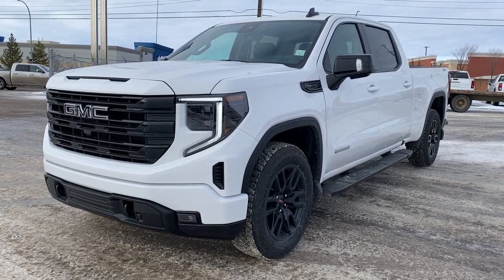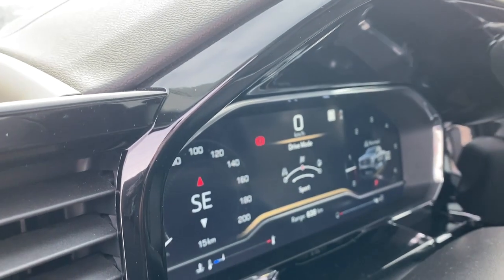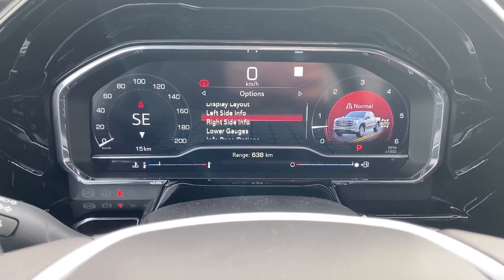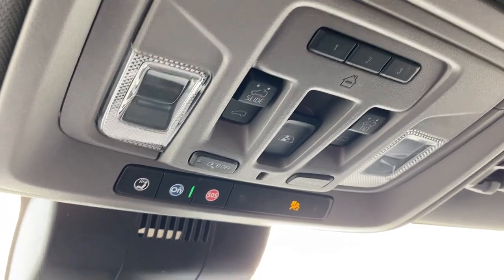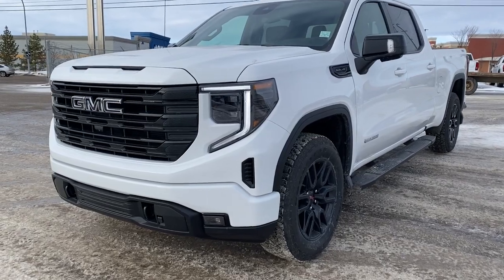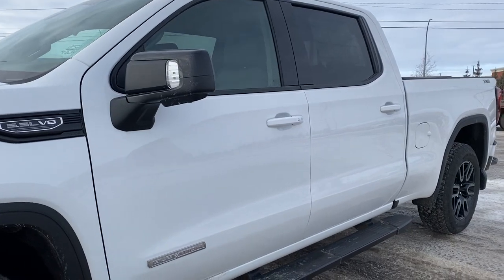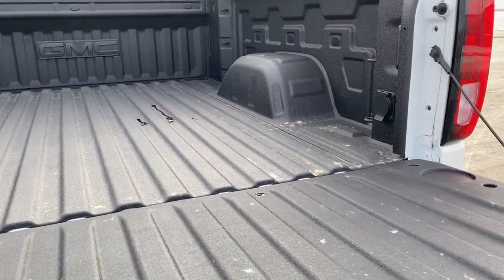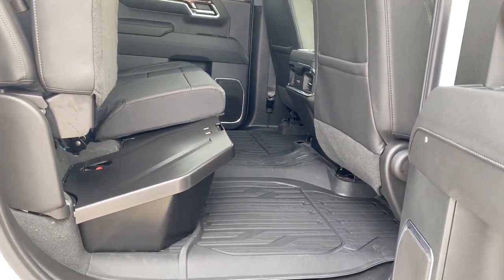2023 GMC Sierra 1500 Elevation Review | Wolfe GMC Buick Edmonton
Elevate your life with the completely refreshed GMC Sierra 1500 Elevation. A perfect mix of technology and capability, the Elevation is ready to impress starting with 20-inch gloss black aluminum wheels and blacked-out GMC emblems. Experience the power you need with the 5.3L V8 engine matched to a 10-speed automatic transmission. Comfort is just as much of a priority as the ever-present capability. Enjoy features like dual-zone climate, front bucket seats with a center console, and a 10-way power driver seat. The steering wheel design makes it easy to keep your hands on the wheel and navigate everything from the information on the dash to the audio options. With the ability to navigate between radio, Bluetooth and even Apple Carplay and Android Auto, you will always have the right soundtrack. GMC innovation can be found throughout with simple features like the CornerStep bumpers or the tailgate with EZ lift. Additional features of the Elevation include the X31 Offroad Package, a set of 4 Trailer Tire Pressure Monitor Sensors, front and rear molded splash guards, and an upgraded leather interior. Stop in today to see why we are your preferred GMC dealer, we will earn your business!

Stock# TU166963

18325 Stony Plain Rd,
Edmonton, Alberta
T5S 1C6